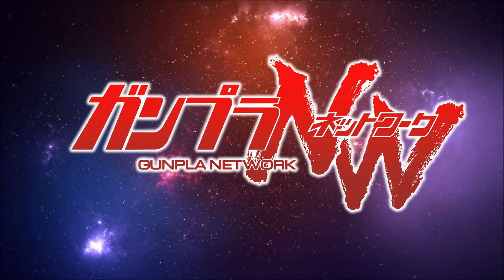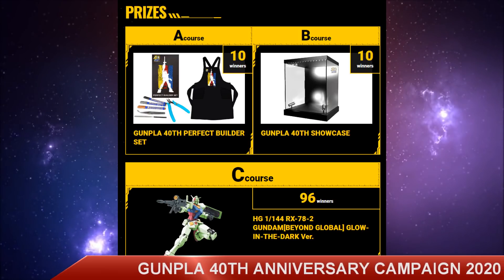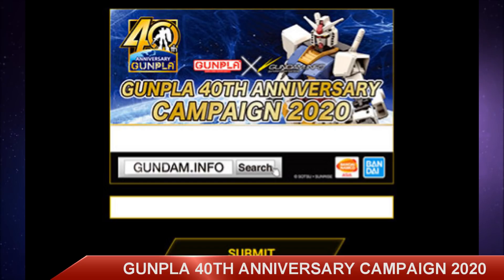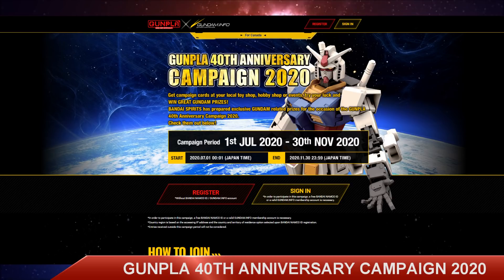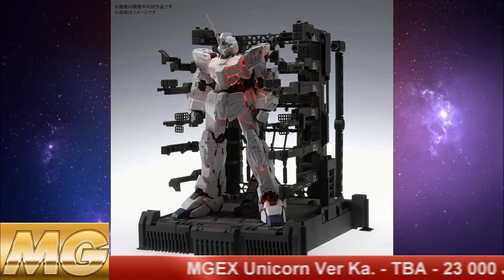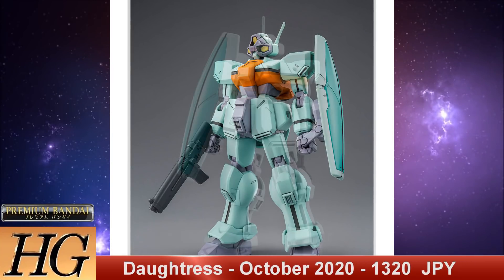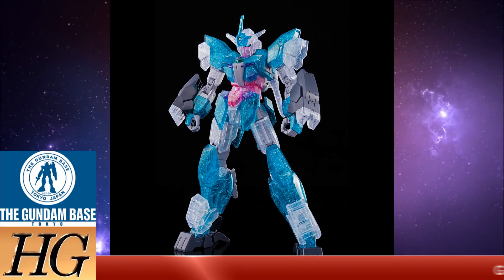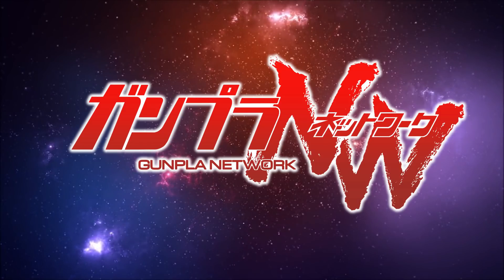40TH Anniversary Campaign, MG EXTREME But Not That Extreme, The OO Sky Is Evolving | Special Report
The latest and most actual Gunpla News Show on the internet